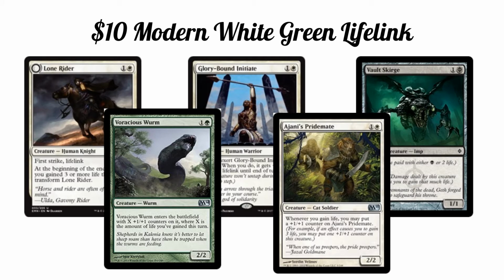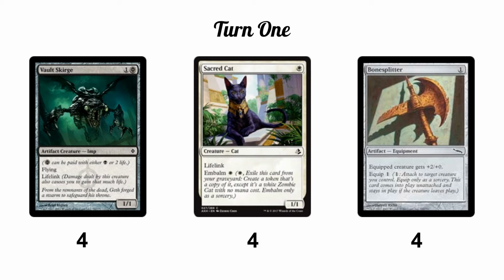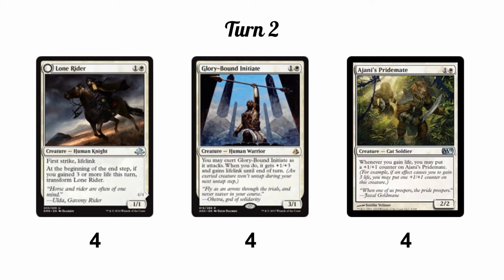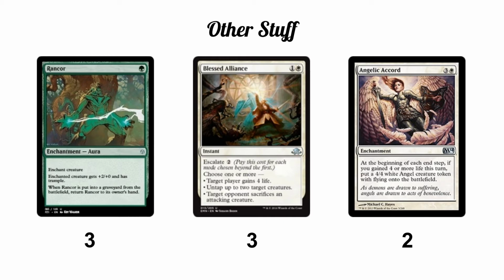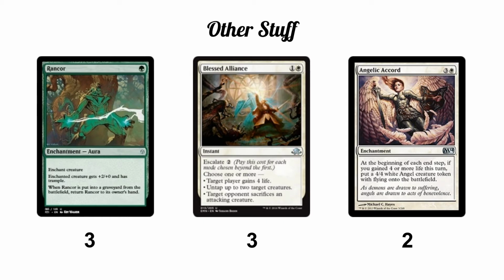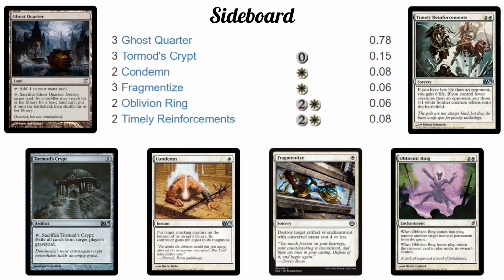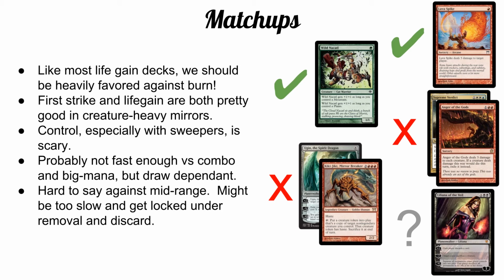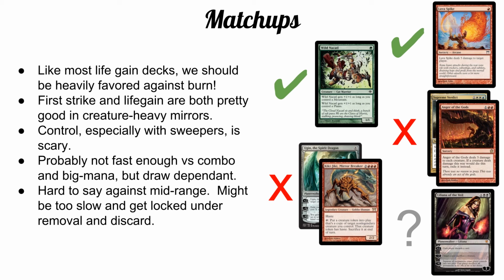MTG Budget White Green Lifelink Aggro Deck Tech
This week on ten dollar deck we break a new record by taking TWO user suggestions at once!  ducktoduck suggested we play the deck of the week in a league and NedStarksDad suggested we build deck around Voracious Wurm.  Voracious Wurm is a 2/2 that enters the battlefield with counters equal to the amount of life you've gained this turn.  We run two other life gain synergies in Ajani's Pridemate and Lone Rider which both get huge as you gain life, and a lot of sweet life linkers like Glory Bound Initiate and Sacred Cat.  Is sacred cat really a modern playable card?  Strap yourselves in because this is a bit of a crazy one.

Maindeck
4 Sunpetal Grove
4 Forest
10 Plains
3 Radiant Fountain
4 Sacred Cat
3 Rancor
4 Bonesplitter
4 Vault Skirge
4 Ajani's Pridemate
4 Lone Rider
4 Glory-Bound Initiate
2 Angelic Accord
4 Voracious Wurm
3 Blessed Alliance
3 Always Watching

Sideboard
3 Ghost Quarter
3 Tormod's Crypt
3 Fragmentize
2 Condemn
2 Oblivion Ring
2 Timely Reinforcements